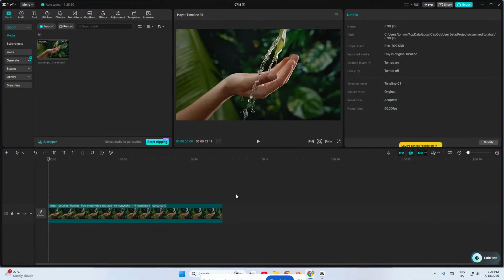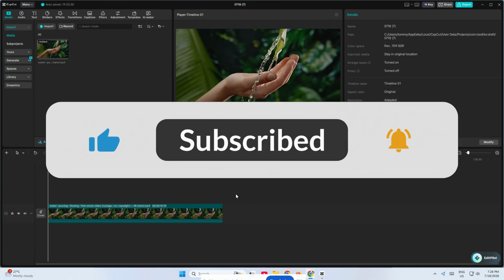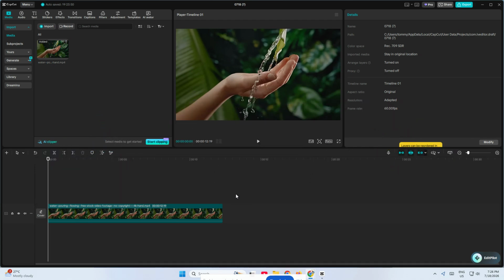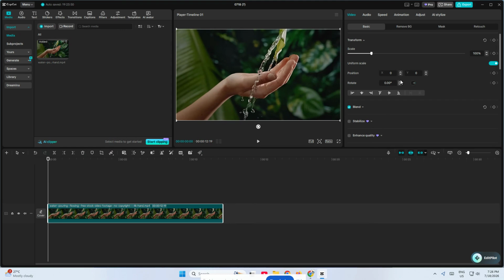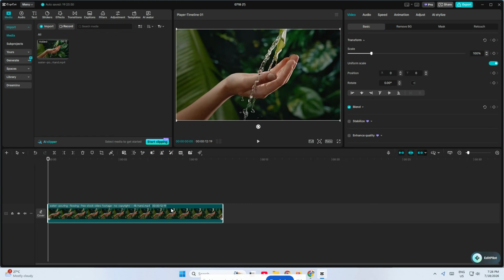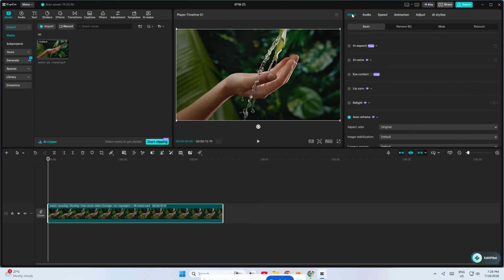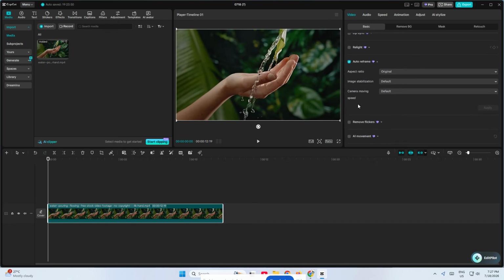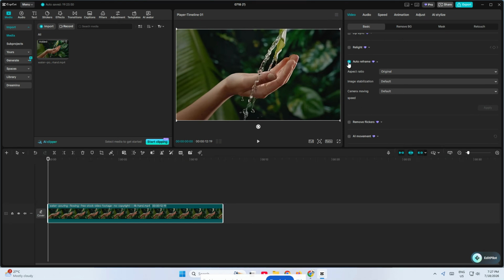How To Turn Off Auto Reframing In CapCut (Easy Guide)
Learn how to turn off Auto Reframing in CapCut with this quick step-by-step tutorial. Disable automatic crop changes and keep full control of your video framing.

🕚Timestamps:
0:00 Intro
0:13 Select the clip
0:29 Open Video settings
0:44 Go to the Basic tab
0:56 Turn off Auto Reframe
1:14 Outro

✍️What You'll Learn In This Video:
• How To Select The Clip With Auto Reframe Enabled
• How To Open Video Settings In CapCut On PC And Mobile
• How To Find The Basic Tab Under Video Controls
• How To Turn Off Auto Reframe In CapCut
• How To Repeat The Steps For Multiple Clips
• How To Stop CapCut From Automatically Reframing Videos

💡Pro Tips For Turning Off Auto Reframing In CapCut:
• Always check the selected clip before changing settings
• If you’re on mobile, look at the bottom toolbar instead of the right panel
• Turning off Auto Reframe helps preserve your original composition
• Repeat the process for each clip if multiple items were affected
• Save your project after making changes so nothing resets